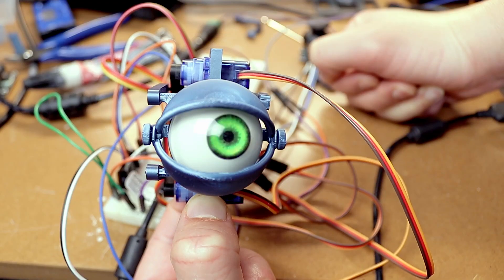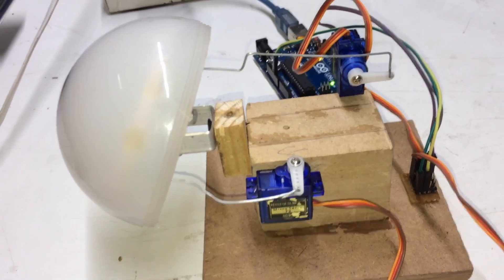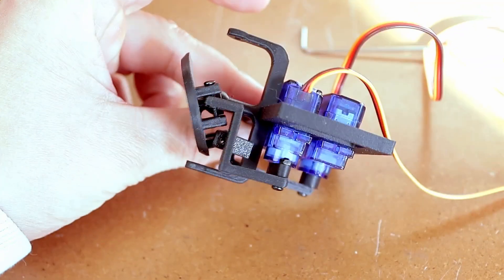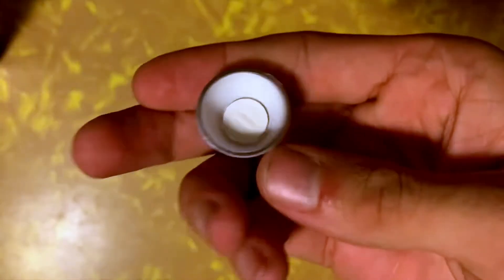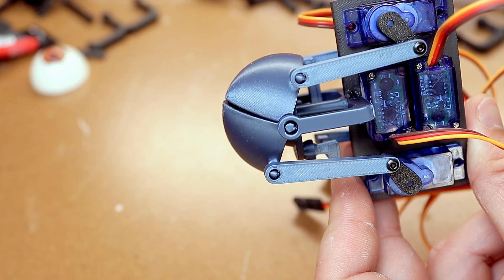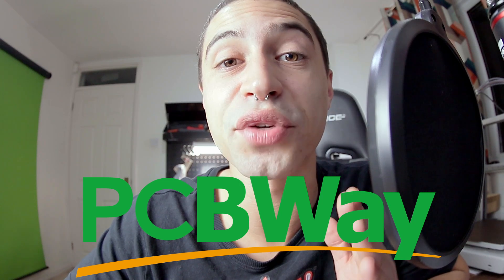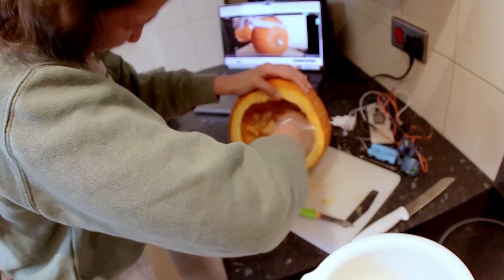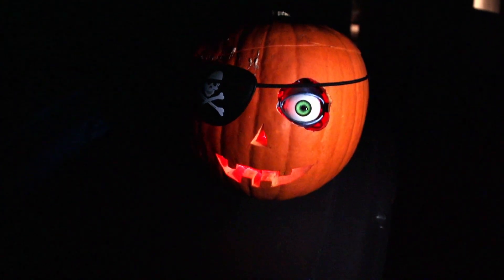I built a Robotic Eye From Scratch!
In this video I built a robotic eye from scratch and put it inside a pumpkin for halloween using 3D printing and an ESP32 instead of an Arduino.
This animatronic eye was a lot of fun to design and build, really pleased with how it came out.
Probably some things can be improved in a future version of this build, like adding a second eye. Have a spooktecular halloween everyone!

Special thanks to Will Cogley for giving me some tips and ideas on how to improve the design, his animatronic eye video

The SG90 motors (original brand, don't go for the cheap ones as they will brick easily)(Amazon):